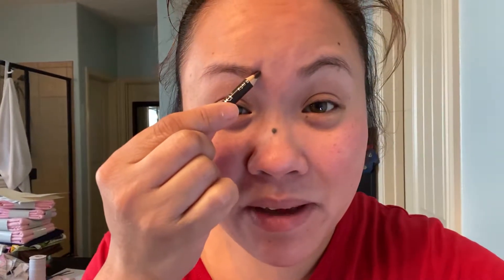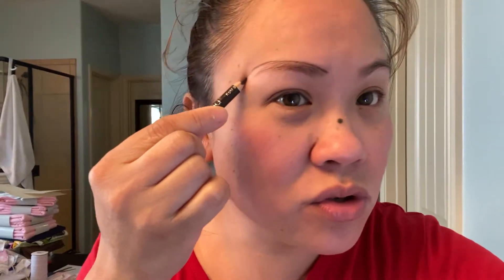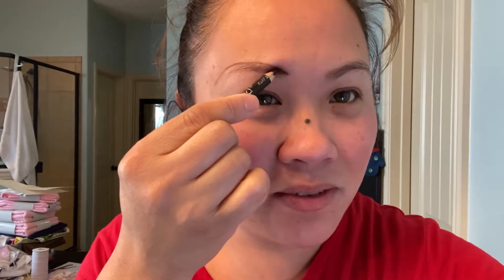Perpek eyebrow 100x pr long time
Making eyebrows 100x perpec 😂😂😂